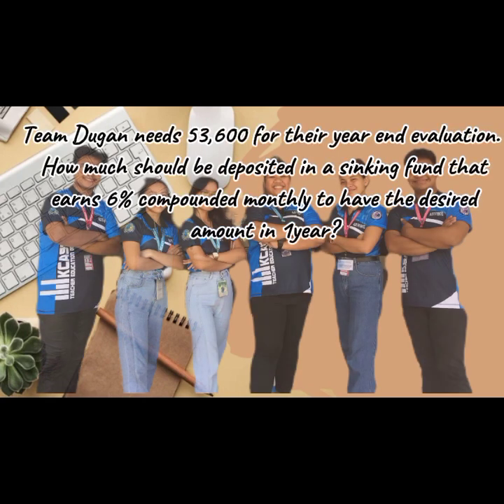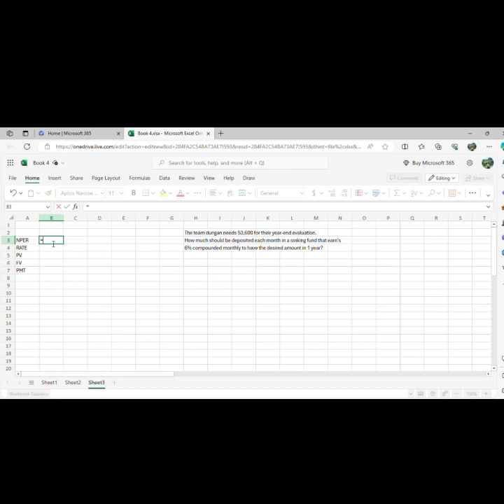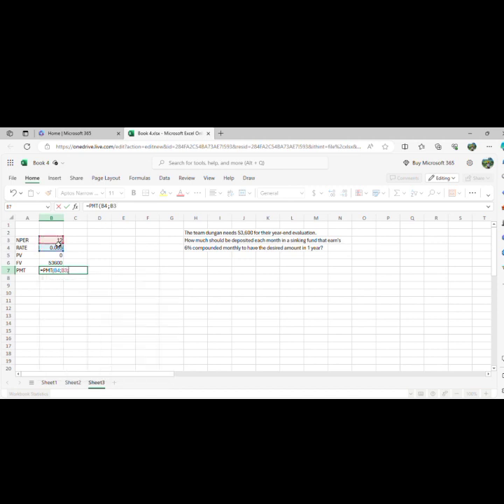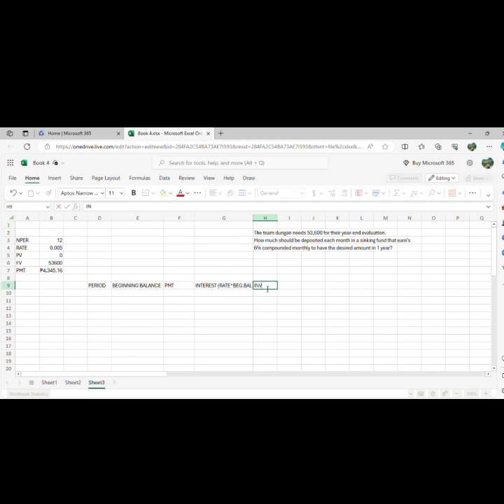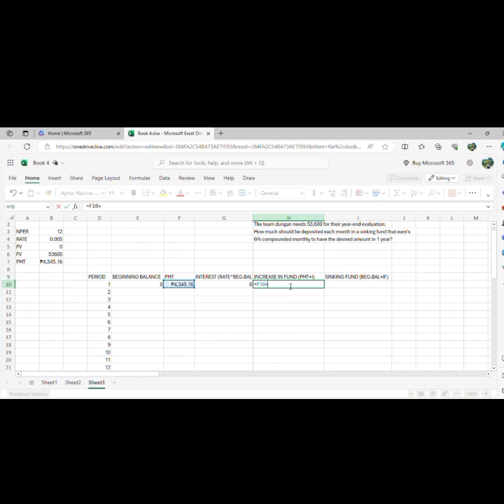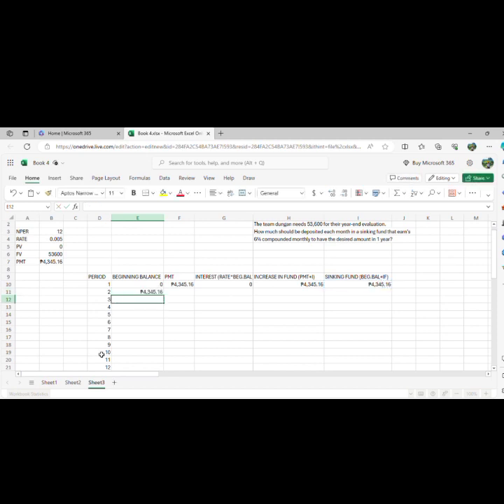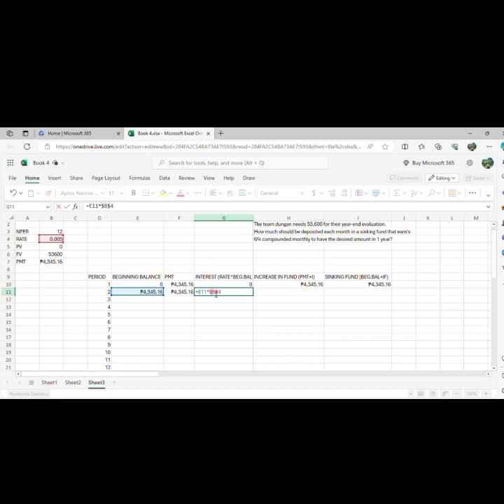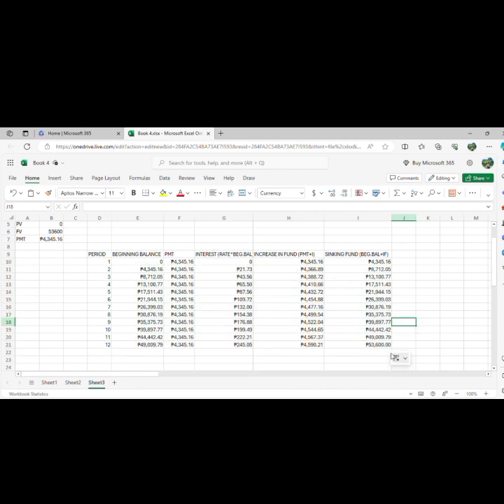Sinking fund in excel _video tutorial